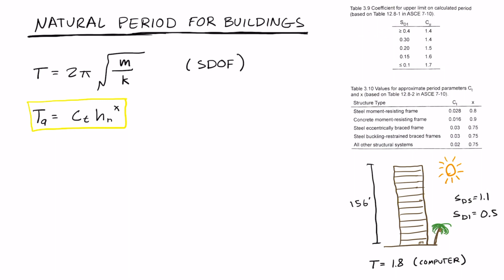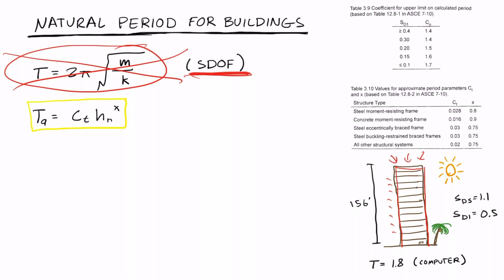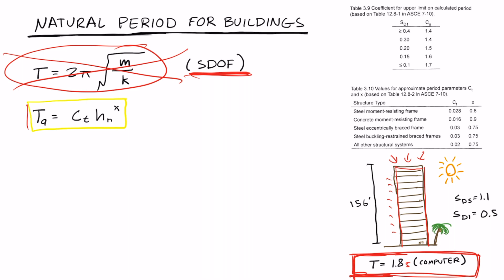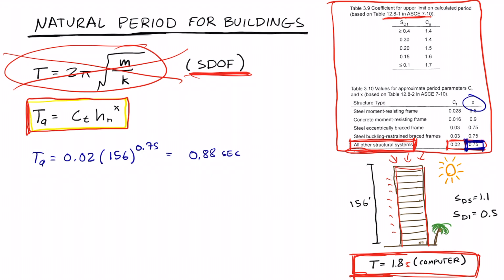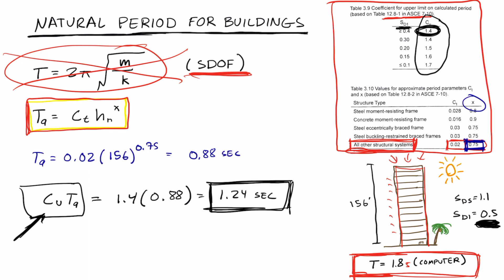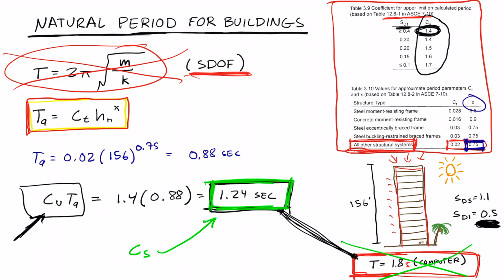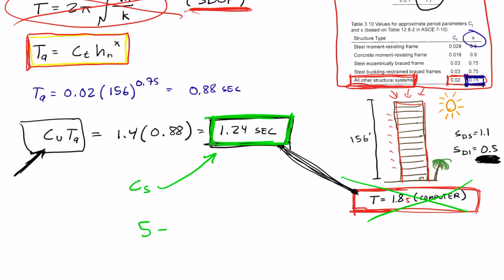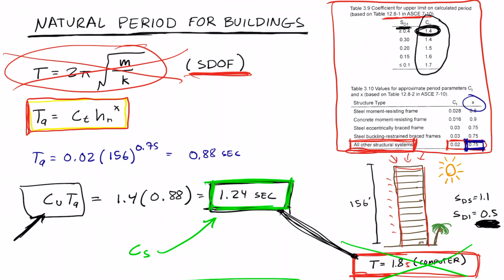How to find Approximate Period (Tₐ) for Buildings - (California Seismic 006)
For a standard building, it is not possible to use the normal period function that is used for a SDOF system. The approximate period should be found instead. (Or the period can be found using a computer model). In this video you will learn how to calculate the approximate period of a building.

California Seismic Exam Prep
PE - Exam
Earthquake Engineering